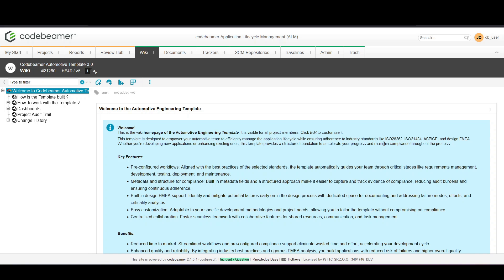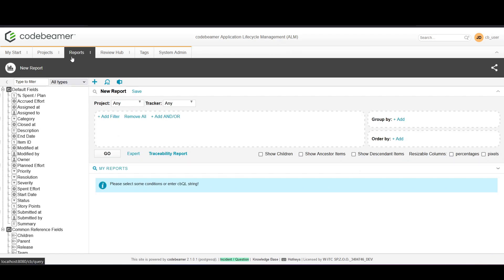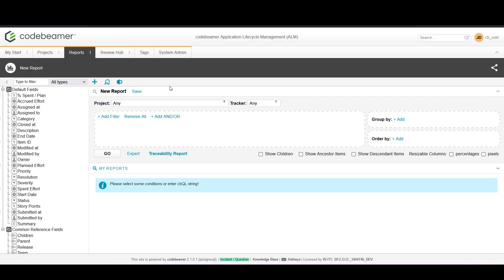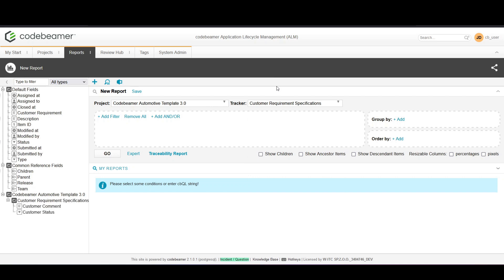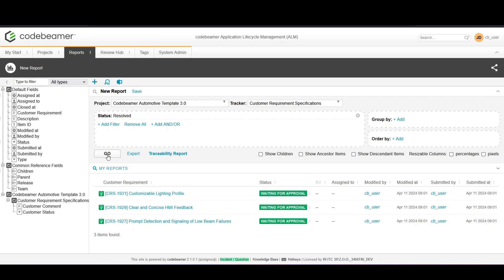Codebeamer for Beginners Tutorial – Create Report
Codebeamer for Beginners by W-ITC is a series of guides for professionals learning more about project management!

00:00 - Introduction
00:04 - Todays topic - Creating Reports
00:14 - Reports tab in Codebeamer
00:26 - Creating a New Report in Codebeamer
00:47 - Using the field selector to add or remove data fields from report
01:07 - Saving a Report
01:16 - Conclusion

Learn what is Codebeamer and how to use it in automotive engineering, avionics, healthcare, or life sciences. These video guides tell about the essential features and functionalities of Codebeamer software. Focus on quality assurance, agile/waterfall project management, requirements, and tests with the ALM tool developed by PTC.

Improve product quality by using advanced tools for project management. With PTC’s Codebeamer any high-tech company can provide customers with better products. Learn more about it now!